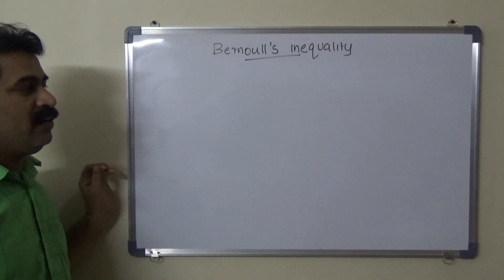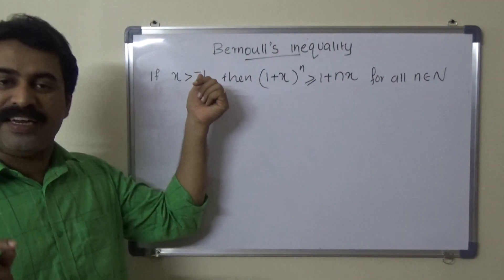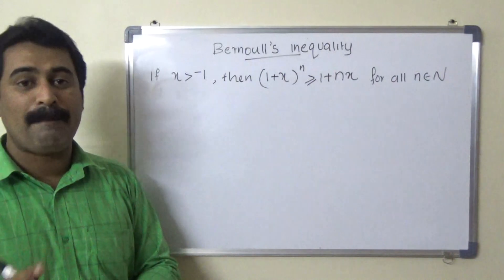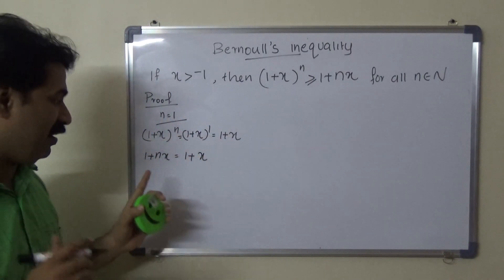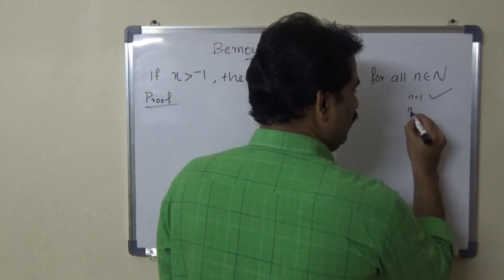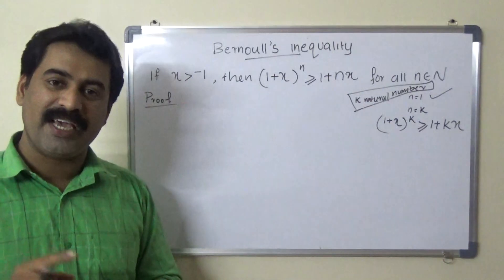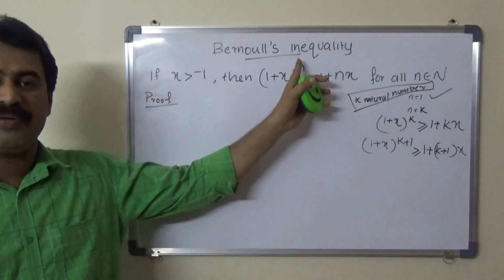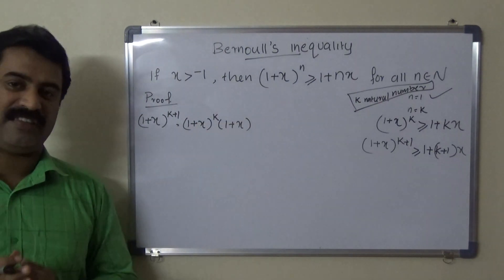Bernoulli's Inequality - Real Analysis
This topic is mainly focusing for 3rd year B.Sc Mathematics students. Thank you